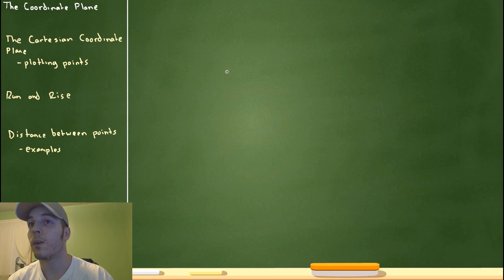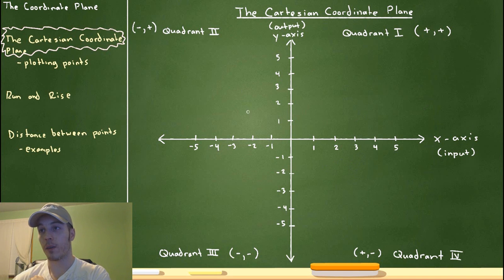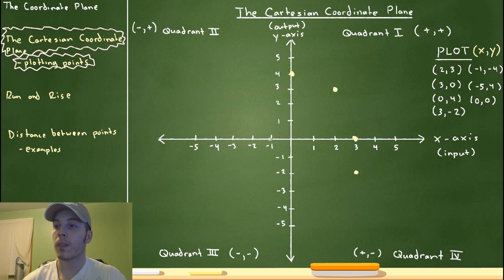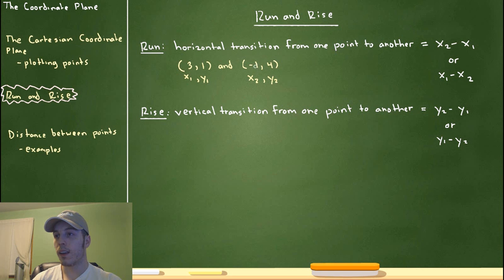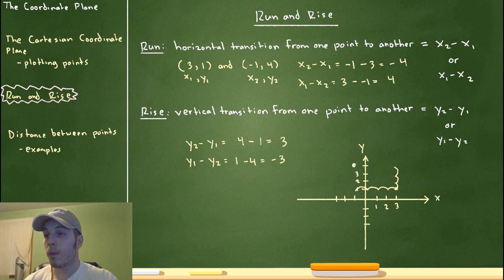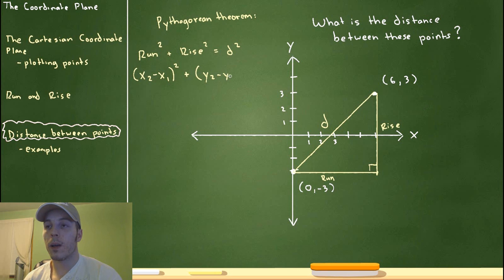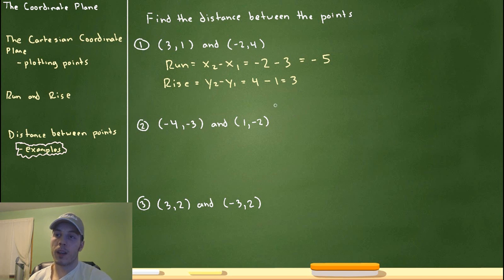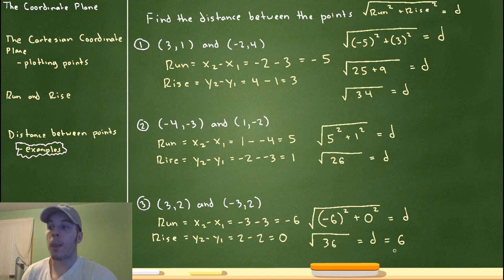Section 2.3 The Cartesian Coordinate Plane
This video introduces the coordinate plane as well as the concepts of run and rise. The distance formula for two points in the plane is derived using the run and rise as well as the Pythagorean theorem.